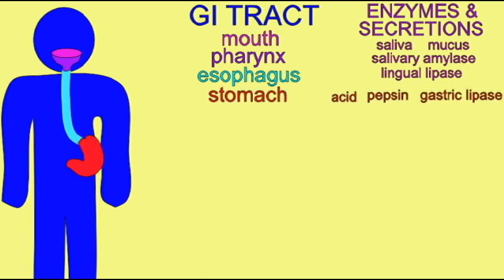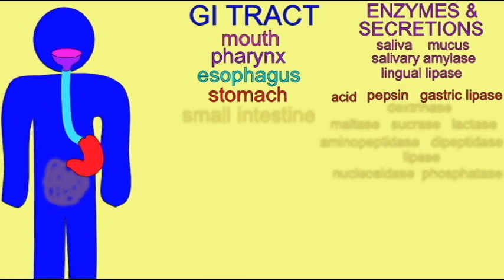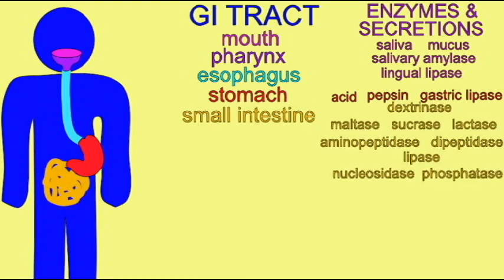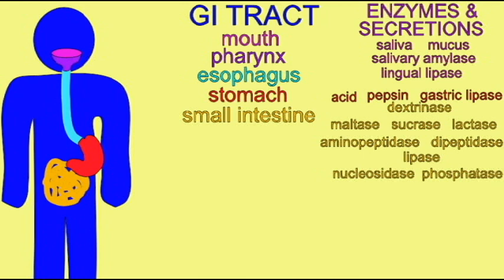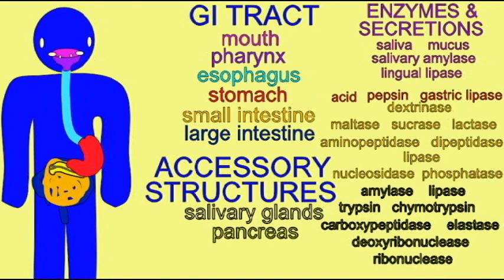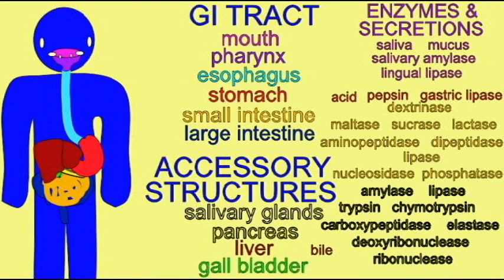AP2 3: DIGESTIVE ENZYMES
DIGESTIVE ENZYMES